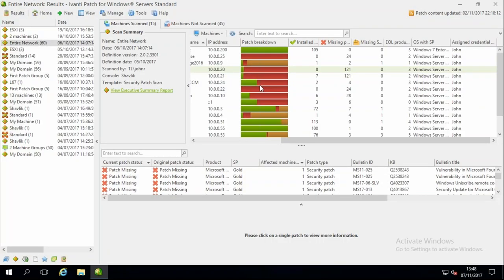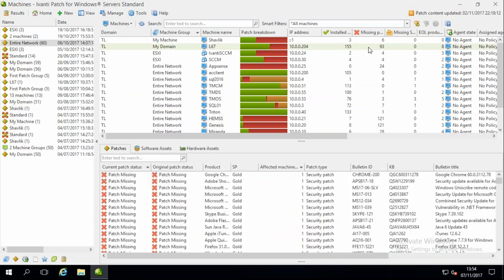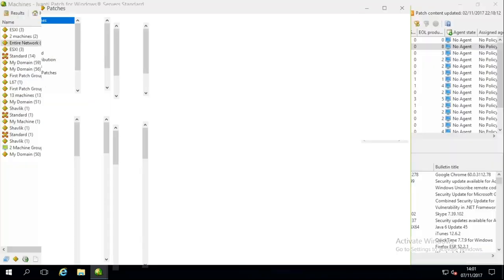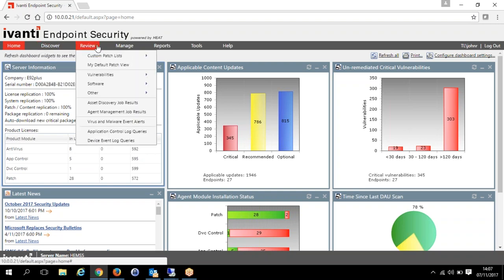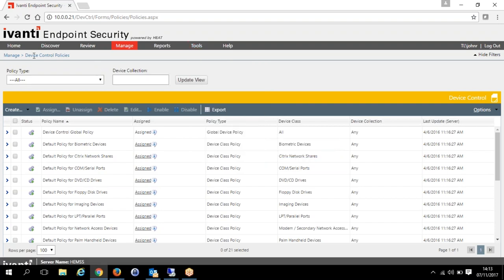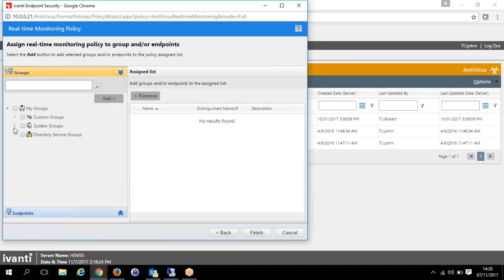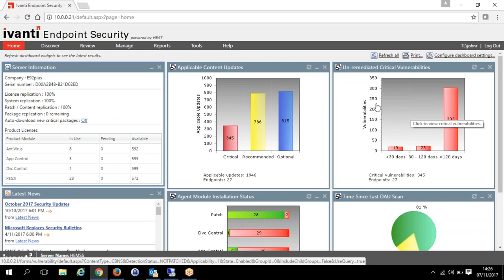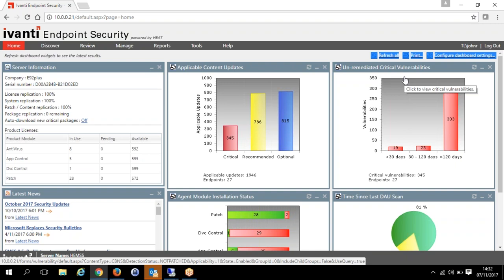An introduction to Ivanti: Shavlik, Appsense and EMSS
Ivanti is the only vendor recognized by Gartner in the four areas of client management, endpoint protection, IT service and support, and enterprise mobility management. Their solutions combine technologies from Lumension, HEAT, Shavlik and Appsense for complete endpoint security.